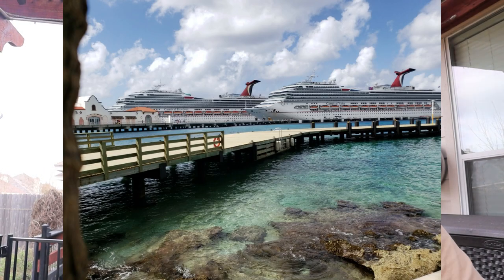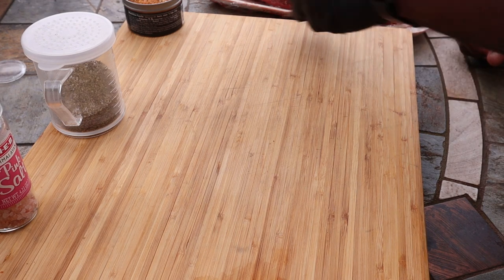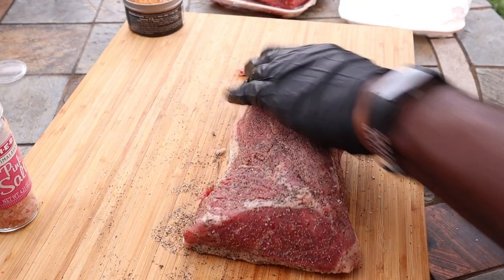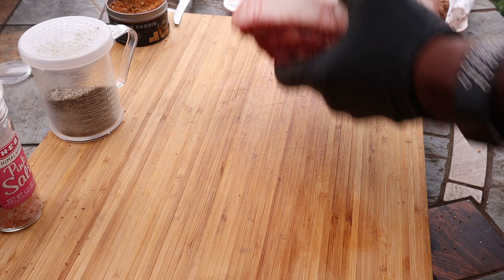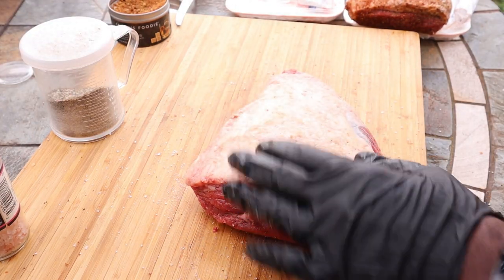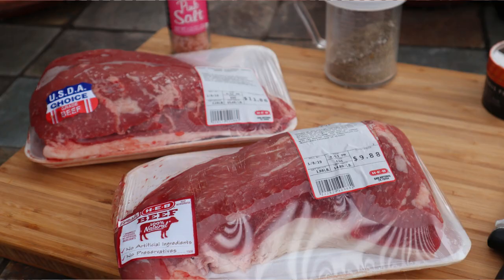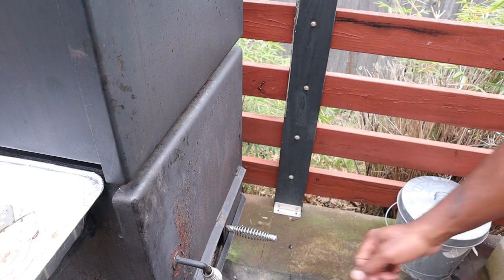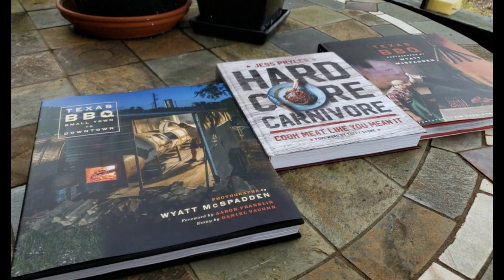How to Grill Tri Tip | Picanha on the Lonestargrillz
Tri Tip - Picanha on the Lonestargrillz

It's the college football national championship game day so let's make some good meat to eat while we watch the game. Smoked tri-tip and picanha. Picanha is from the top of the top sirloin and is a very tender cut of beef. We cooked this on our Lone Star Grillz vertical offset today.